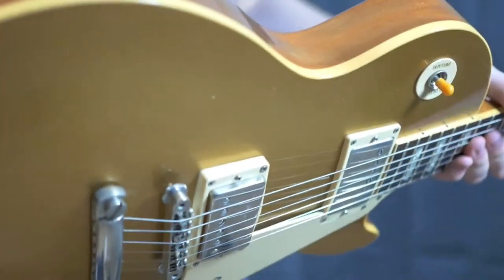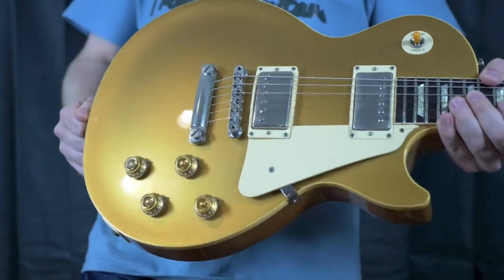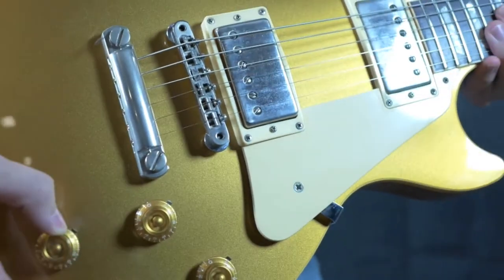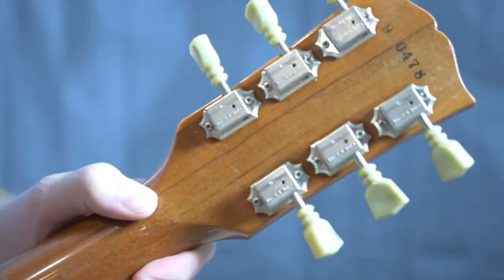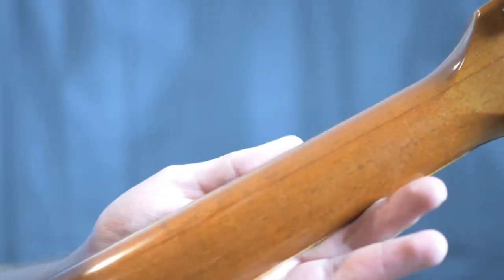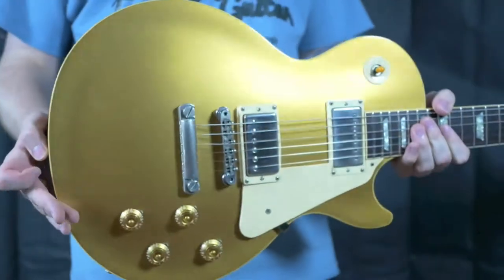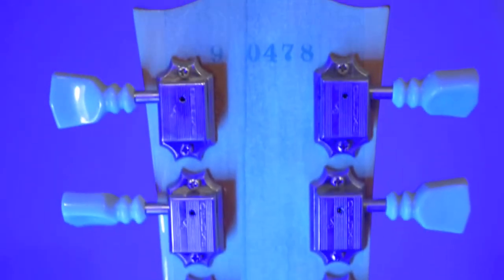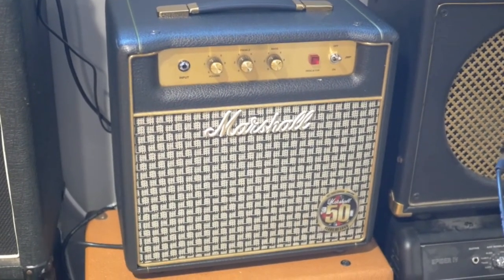1989 Gibson Les Paul PreHistoric Standard 1957 R7 Reissue Gold Review and Demo